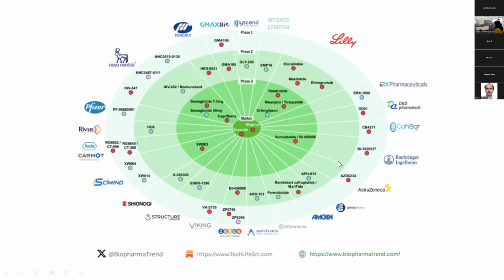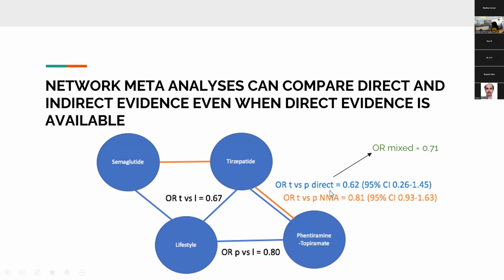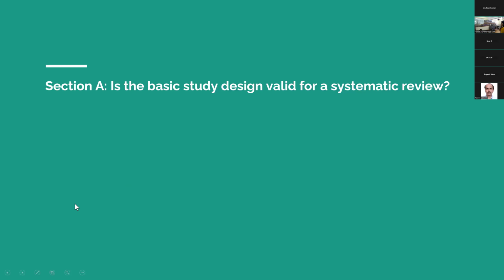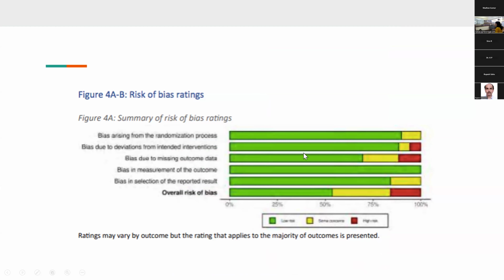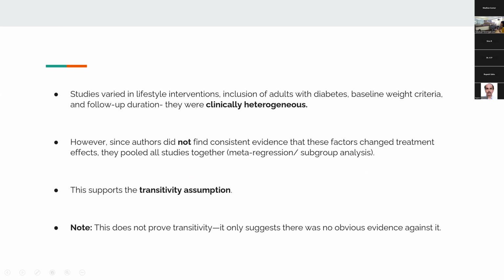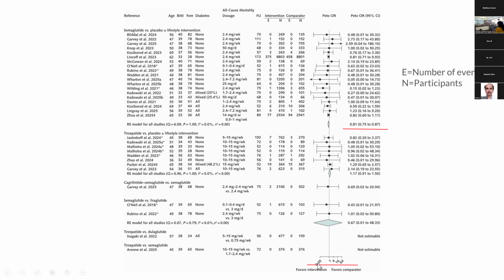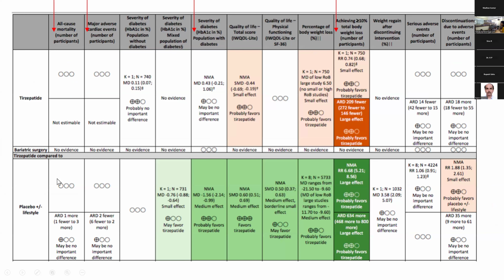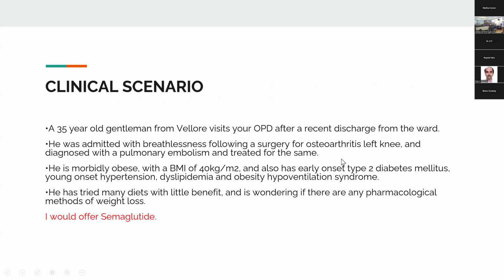CRITICAL APPRAISAL OF A LIVING SYSTEMATIC REVIEW AND NETWORK META-ANALYSIS _ DR. NAMRATA MATHEW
TOPIC : CRITICAL APPRAISAL OF
A LIVING SYSTEMATIC REVIEW AND NETWORK META-ANALYSIS

APPRAISER : DR. NAMRATA MATHEW  (General Medicine)

MODERATOR : DR. TINA GEORGE (Professor - General Medicine)
DATE : JULY 18, 2026
VENUE : CEU, CMC VELLORE